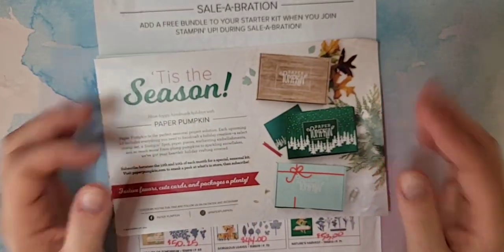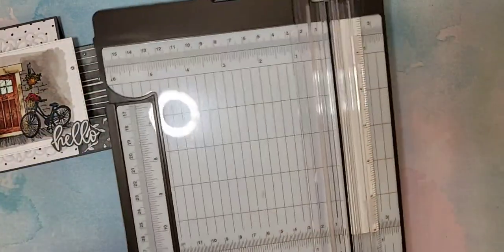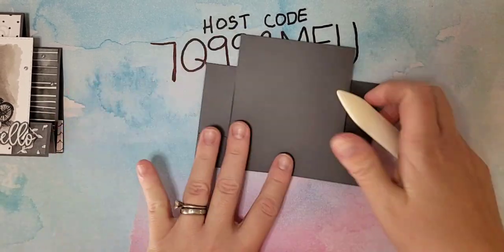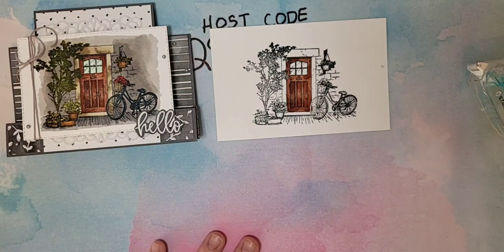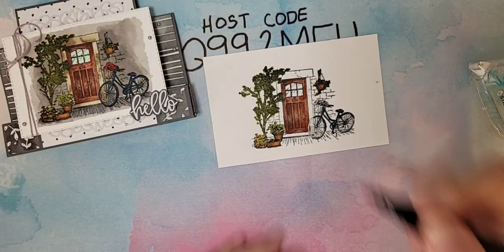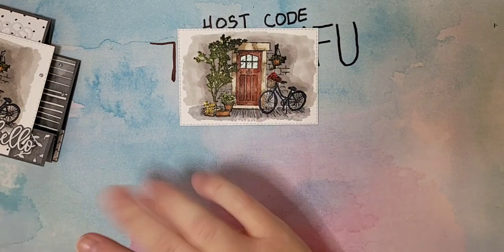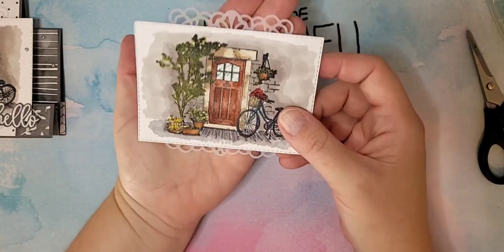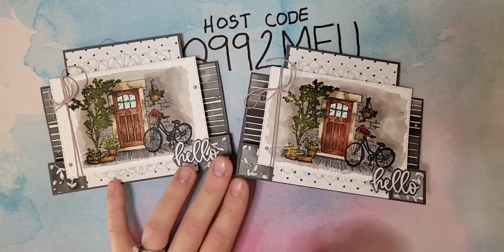Sale-a-Bration Sunday Stampin' Up! Feels Like Home Stair Step Card with Beautifully Penned DSP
Today I'm sharing TWO Sale-a-Bration products.  The Stampin’ Up! Feels Like Home Set and the Beautifully Penned DSP.   I made a stair step card featuring the set.

With an 8 1/2" x  5 1/2" card base, place it in your trimmer on the 5 1/2" side.
Cut 1" from each side, cutting from 1"-5 1/4"
Place it in your Simply Scored next score on the long side at 1", 2" and 5 1/4" only to the cut line. Flip and repeat on the opposite side.
Score a line down the center at 4 1/4".
Your DSP pieces are 7/8" x 3 1/8" (two), 3 3/8" x 4 1/8", 7/8" x 7/8" (two), 1” x 5 ½”

Supplies:
Feels Like Home Set Sale-a-Bration Item